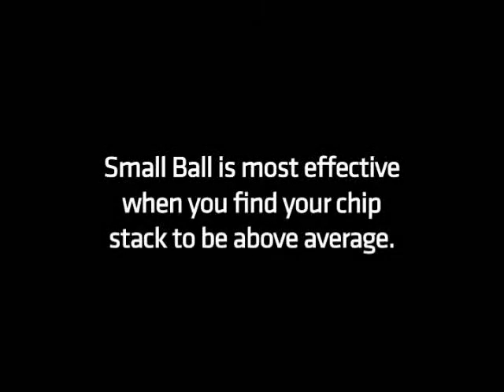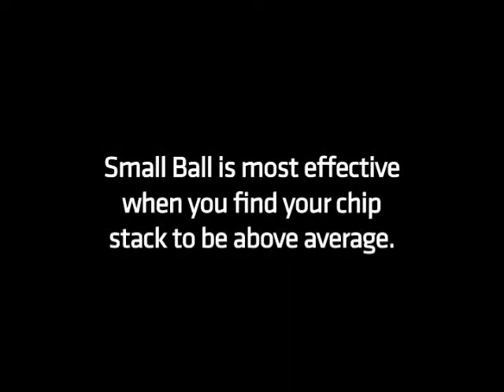Small Ball pt 15